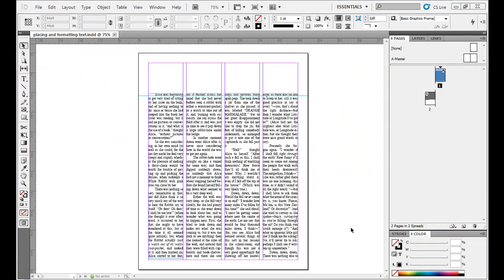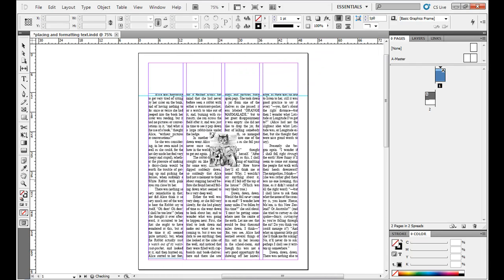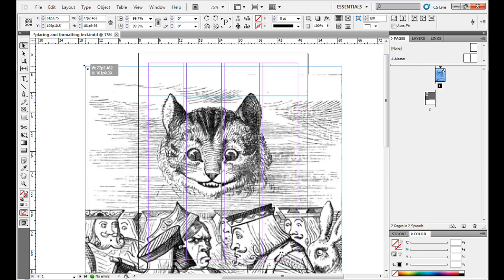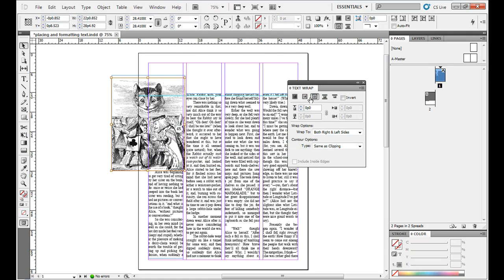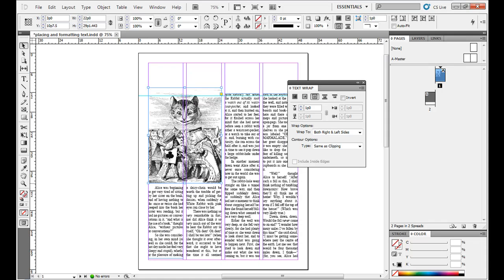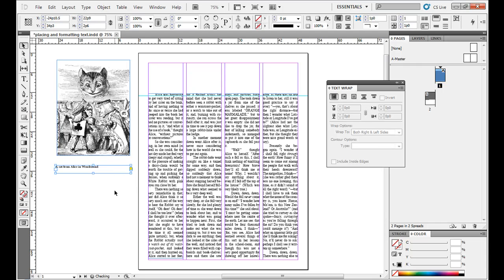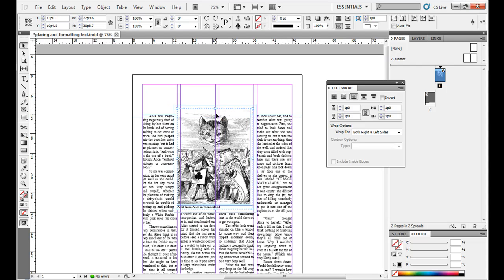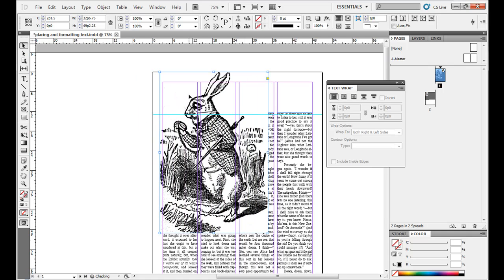Placing and Formatting Images in Adobe InDesign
Introduction to placing and formatting images in Adobe InDesign. Resizing, cropping, captions, and text wrapping are covered.